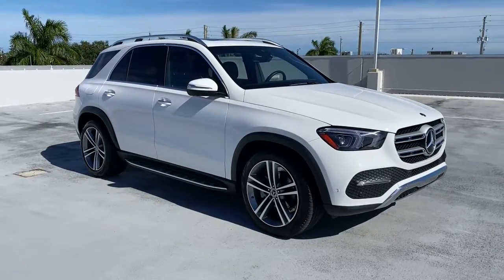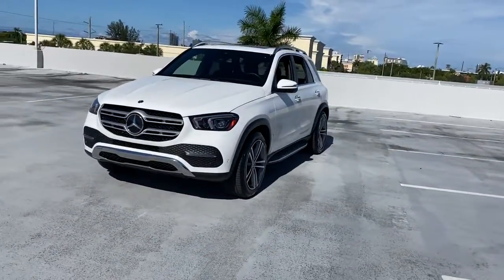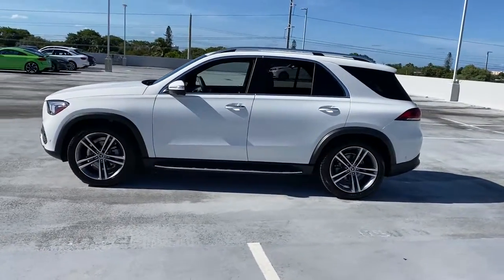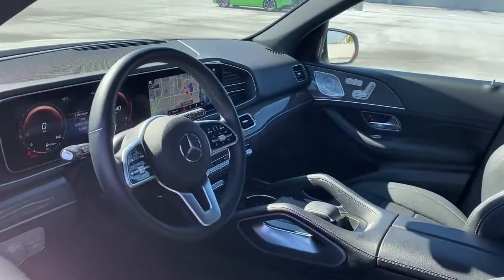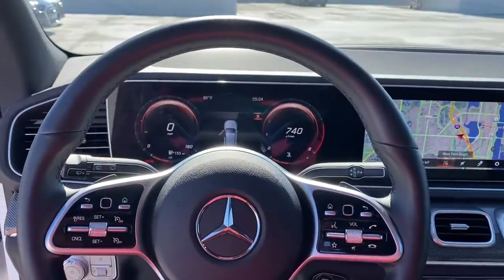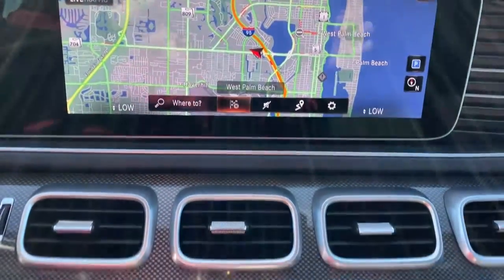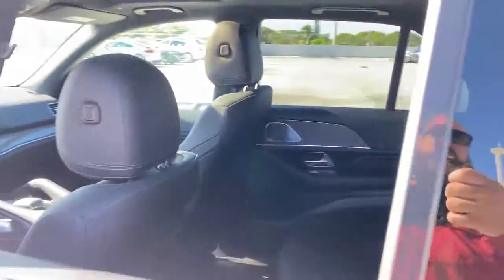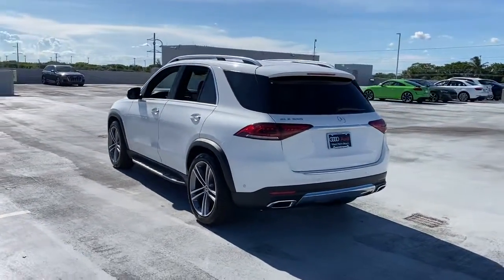2021 Mercedes-Benz GLE West Palm Beach, Jupiter, Palm Beach Gardens, Wellington, Boyton Beach ND0247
Polar White Used 2021 Mercedes-Benz GLE available in West Palm Beach, California at Audi of West Palm Beach. Servicing the West Palm Beach, Jupiter, Palm Beach, Gardens, Wellington & Boyton Beach, FL area.
2021 Mercedes-Benz GLE GLE 350 - Stock#: ND024737A - VIN#: 4JGFB4JBXMA392136

CARFAX One-Owner. Recent Arrival! Audi West Palm Beach is proud to offer this Beautiful 2021 Mercedes-Benz GLE. This GLE 350 GLE is beautifully finished in Polar White and complimented by Black w/MB-Tex Leatherette Seat Trim. This vehicle comes well equipped with Only 1 owner!, Apple Car Play, Rearview Camera, Ventilated Seats, Premium Audio System, Bluetooth Connectivity, Keyless Entry, ONE OWNER, LOW MILES, TOP VIEW CAMERA SYSTEM, POWER LIFTGATE, HEATED AND VENTILATED FRONT SEATS, BLUETOOTH, BACKUP CAMERA, PREMIUM PACKAGE, and BURMESTER SOUND.brbrbrOdometer is 7013 miles below market average!brbrbrAt Audi West Palm Beach, We promise to provide you a tailor made luxury automotive experience not found anywhere. Audi West Palm has been serving South Florida and beyond for more than 20 years as an authorized Audi location based in West Palm Beach, FL. Our professional, highly-trained staff values your time, and is committed to ensuring you find the most suitable new or used luxury vehicle for your lifestyle. * All pricing and details are believed to be accurate, but we do not warrant or guarantee such accuracy. The prices shown above may vary from region to region, as will incentives and are subject to change without notice. Prices and payments do not include tax, tags, finance charges, doc charges, emission testing charges or other fees required by law, vehicle sellers or organizations. While every effort has been made to ensure display of accurate data, the vehicle listings within this website may not reflect all accurate vehicle items. Accessories and color may vary. All inventory listed is subject to prior sale. The vehicle photo displayed may be an example only. Vehicle photos may not match exact vehicles. Please confirm vehicle price with dealership. See dealer for details. Vehicle pricing subject to change based on inventory supply and market pricing.
Axle Ratio: 3.69,Wheels: 19 Twin 5-Spoke,Heated Power Front Seats w/Driver Memory,MB-Tex Leatherette Seat Trim,Radio: MBUX Multimedia System,Smartphone Integration,Apple CarPlay,Aerial for GPS,eCall Emergency System,MBUX Voice Control,MB Navigation,Live Traffic,HD Radio,SiriusXM Satellite Radio,Wide Screen Media Display,Heated Front Bucket Seats,Wireless Charging,4-Way Lumbar Support,Split folding rear seat,Steering wheel memory,Steering wheel mounted audio controls,Telescoping steering wheel,Tilt steering wheel,Traction control,Trip computer,Turn signal indicator mirrors,Weather band radio,Auto-dimming Rear-View mirror,8 Speakers,Speed-Sensitive Wipers,Compass,AM/FM radio: SiriusXM,Exterior Parking Camera Rear,Emergency communication system: eCall Emergency System,Premium audio system: MBUX,Navigation system: MBUX,Apple CarPlay/Android Auto,4-Wheel Disc Brakes,Air Conditioning,Electronic Stability Control,Front Bucket Seats,Front Center Armrest,Power Liftgate,Spoiler,Tachometer,ABS brakes,Adjustable head restraints: driver and passenger, rear w/tilt,Alloy wheels,Anti-whiplash front head restraints,Auto tilt-away steering wheel,Auto-dimming door mirrors,Automatic temperature control,Brake assist,Bumpers: body-color,Delay-off headlights,Driver door bin,Driver vanity mirror,Dual front impact airbags,Dual front side impact airbags,Four wheel independent suspension,Front anti-roll bar,Front dual zone A/C,Front reading lights,Fully automatic headlights,Garage door transmitter: HomeLink,Genuine wood console insert,Genuine wood dashboard insert,Genuine wood door panel insert,Heated door mirrors,Heated front seats,Illuminated entry,Knee airbag,Leather steering wheel,Low tire pressure warning,Memory seat,Occupant sensing airbag,Outside temperature display,Overhead airbag,Panic alarm,Passenger door bin,Passenger vanity mirror,Power adjustable front head restraints,Power door mirrors,Power driver seat,Power moonroof,Power passenger seat,Power steering,Power windows,Radio data system,Rain sensing wipers,Rear anti-roll bar,Rear fog lights,Rear reading lights,Rear seat center armrest,Rear window defroster,Rear window wiper,Remote keyless entry,Roof rack: rails only,Security system,Speed control,Speed-sensing steering